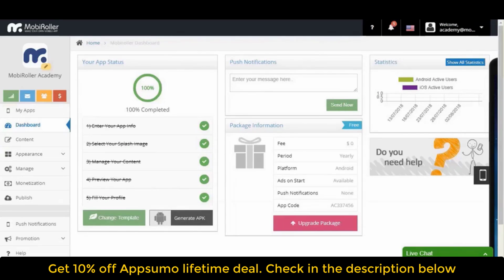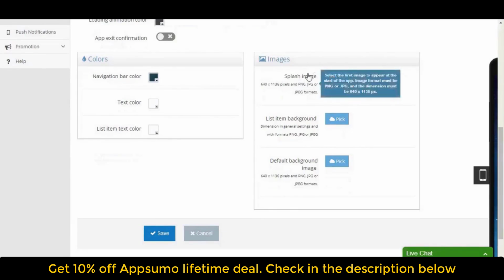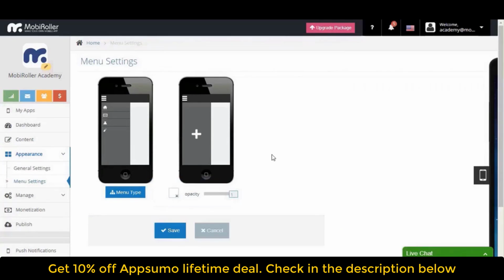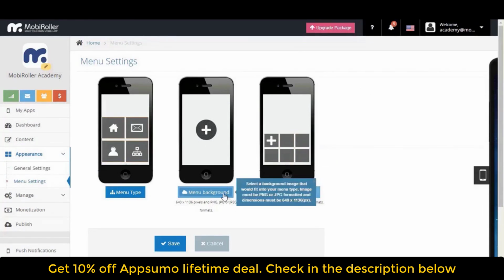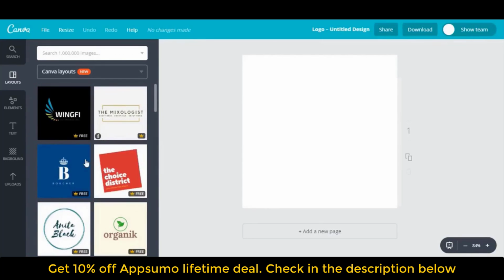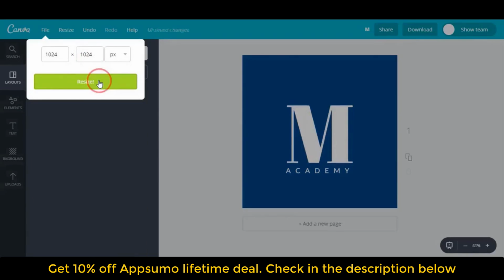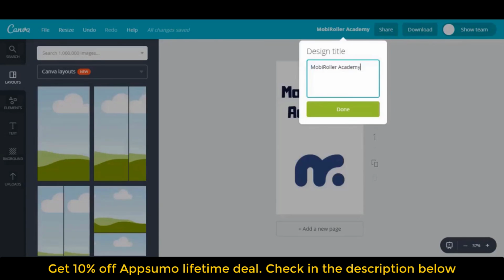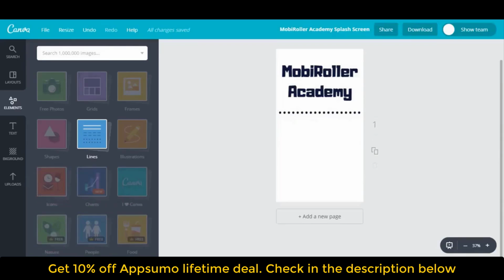Mobiroller Appsumo lifetime deal [$79] | Mobiroller tutorial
Mobiroller Lifetime deal, Quickly create comprehensive, code-free mobile apps for ecommerce and beyond. Choose from a design template or upload your own designs, and then use any of the advanced menu types.

Visit the "Mobiroller Appsumo Lifetime deal" deal page.